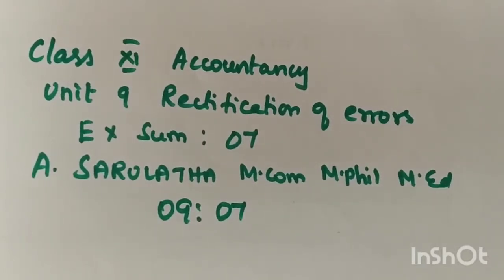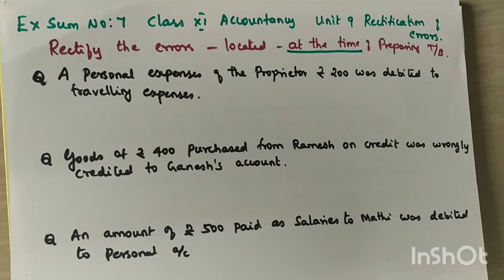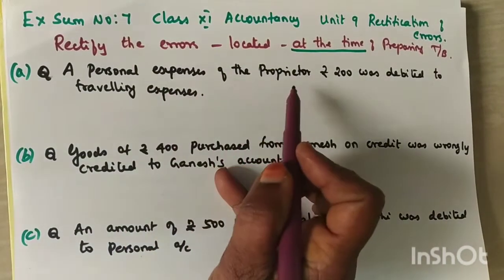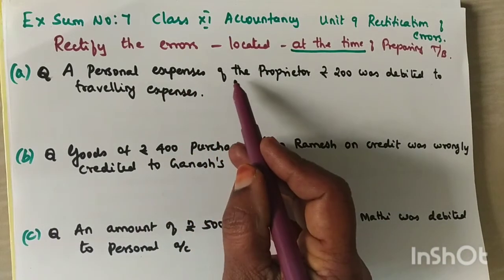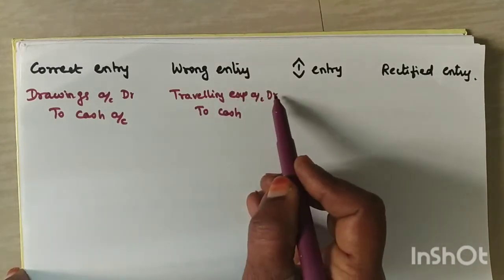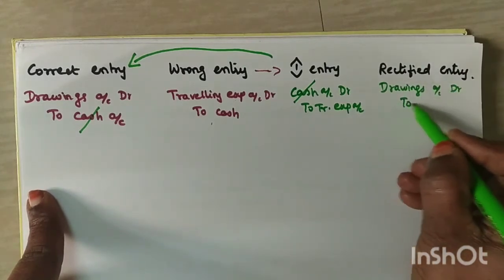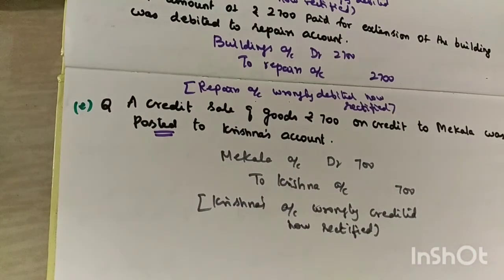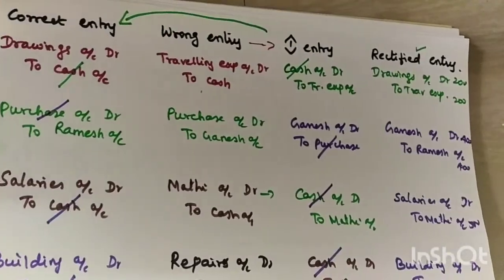09:07 Rectification of errors Ex sum 7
11th Accounts
Unit 9 Rectification of errors
Ex sum 7

11th Accountancy
Unit 12 Final accounts of sole proprietors 1
# Ex sum 7
complete play list link